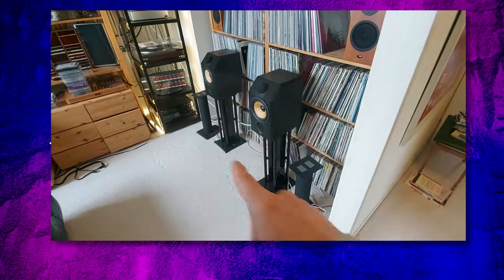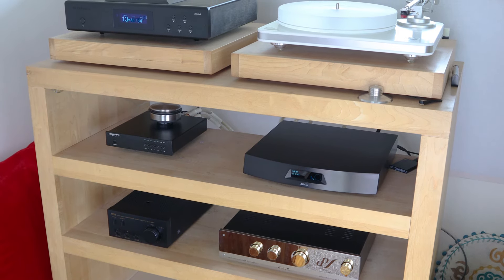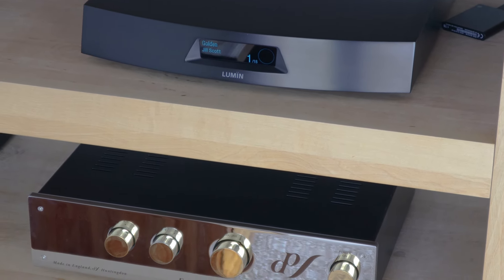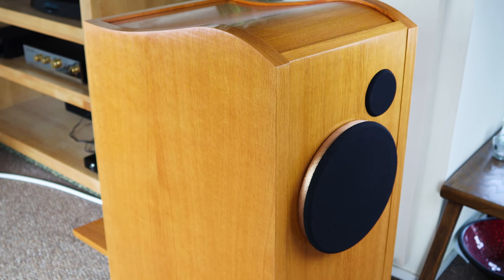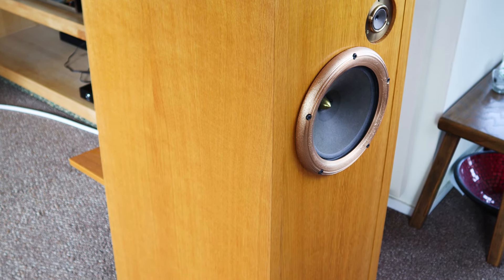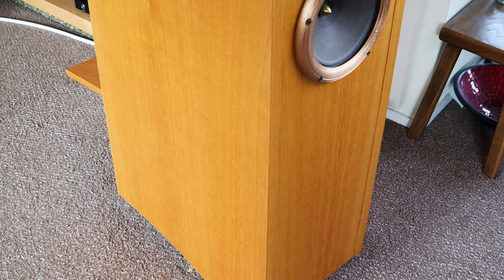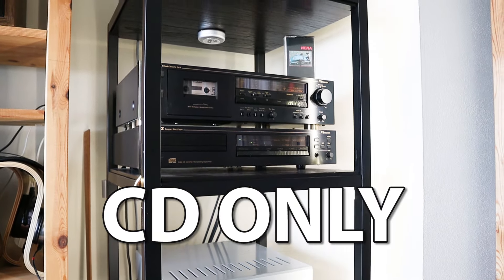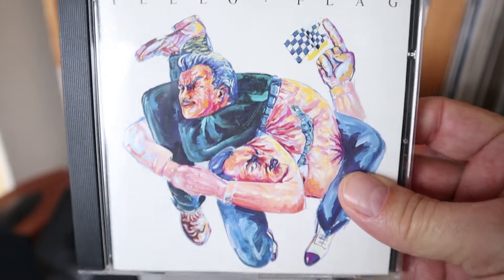EP 02: Why am I setting up a Rock System? TINY ROOM, BIG SOUND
In this experiment I am trying to vreate a big sound for rock music in a tiny room.
Also I am trying to see if I can create a big soundstage in a tiny room.

Follow me to see if that is going to work